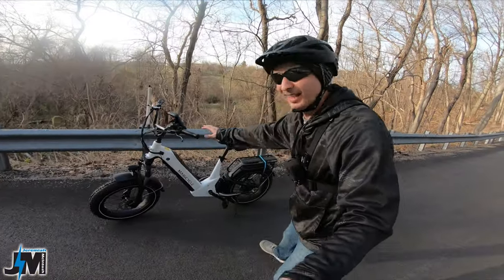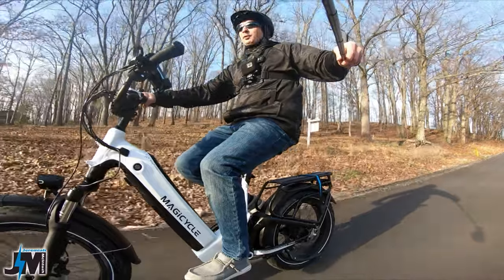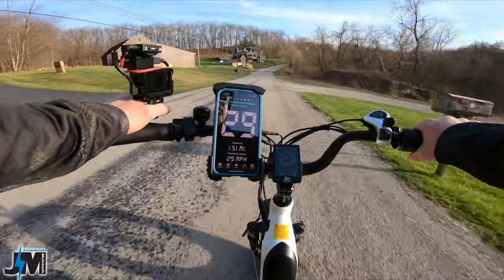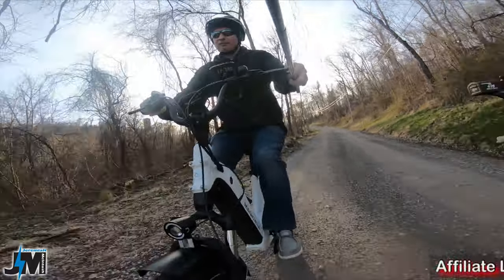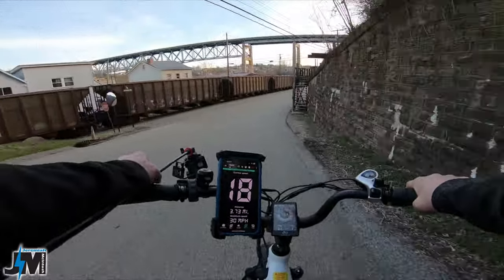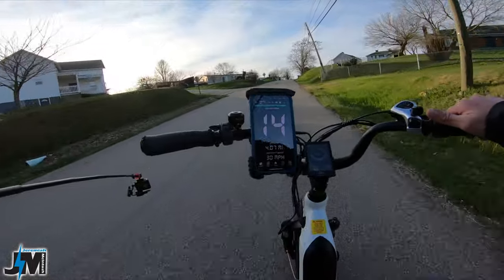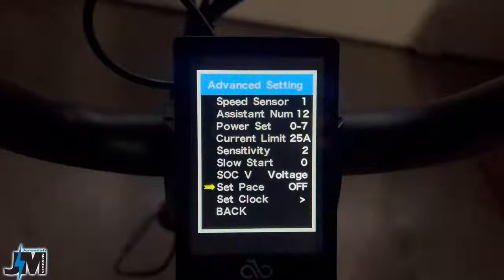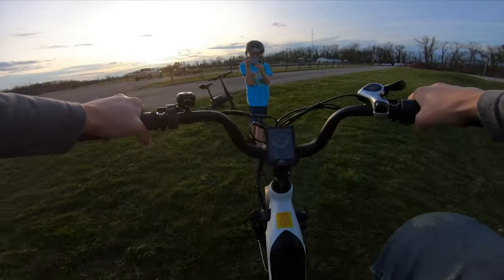Magicycle Deer 20” Ebike Review - A fast powerful full suspension ebike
The Magicycle Deer 20” ebike uses a 52v 20ah battery to power the 750w rear hub motor that peaks out at 1100w.
The dual suspension provides a comfortable ride up to around 30mph and the advanced settings are easily customizable in the display.

My favorite bike accessories below

Sena M1 Evo communication helmet

Sena R2X helmet (The helmet I wore in this video)

Sena R1 Evo helmet

Bungee net for basket

My favorite Bike seat below

Cloud 9 seat I have (my favorite)

Ncx suspension seatpost

Zoom suspension Seatpost

Bar end Mirrors (my new Favorite)

Tire inflators below

Vibrelli Torque wrench

Disc brake cleaner

0:00 Introduction
0:50 Paved hill test
1:50 Greasing the rear shock
2:10 How throttle and Pas levels work
3:27 Speed test
4:46 Pedal cadence and freewheel
5:28 Dirt Road suspension test
6:25 Seat height and weight
7.30 Rear shock adjustment
8:49 Long hill test
12:27 More suspension testing
12:54 cruise control
13:22 Max speed
14:46 Grassy hill test